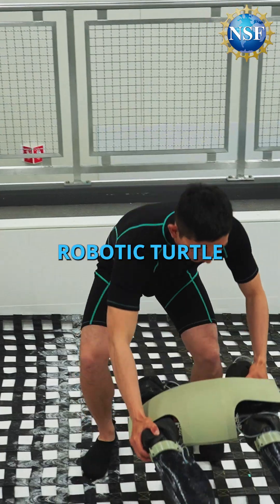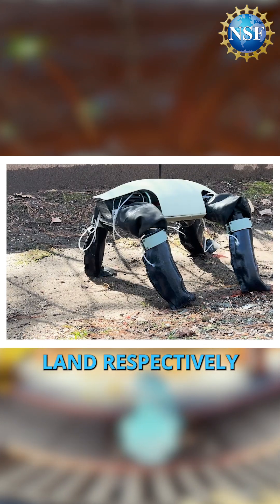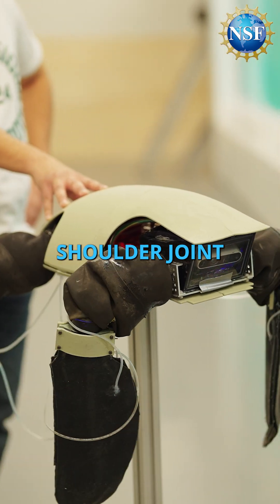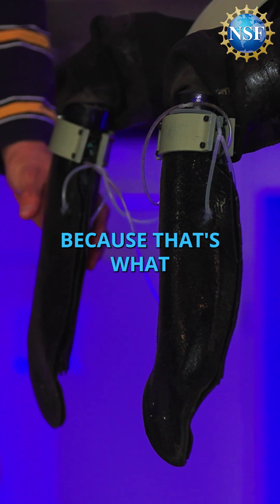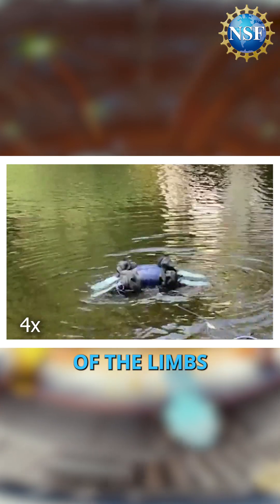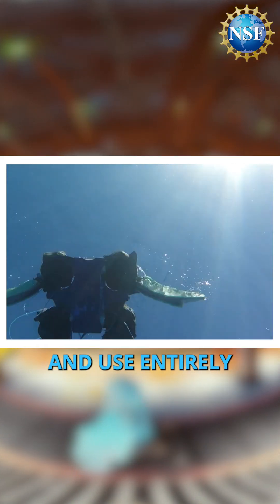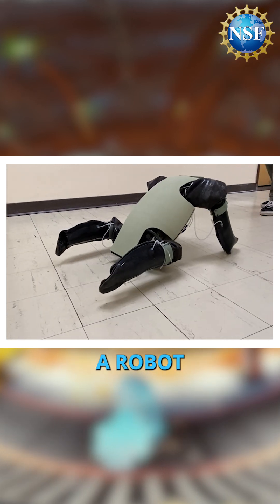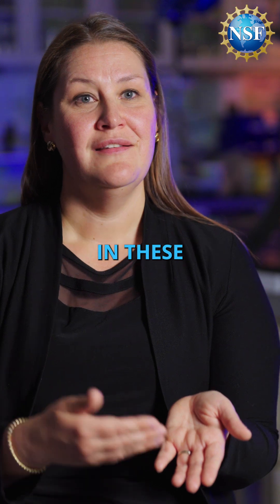Robotic Turtle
How are soft robotics changing how we think about robot design?